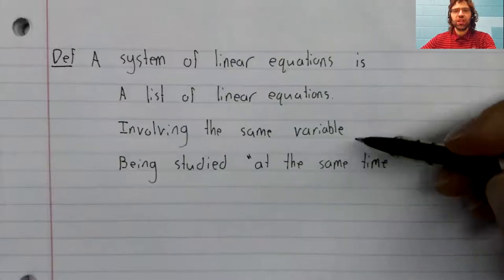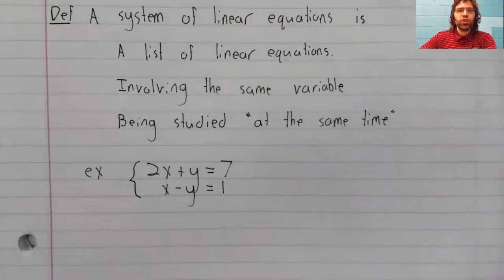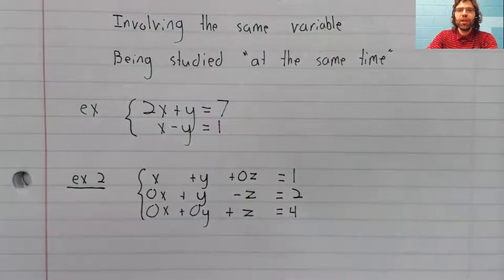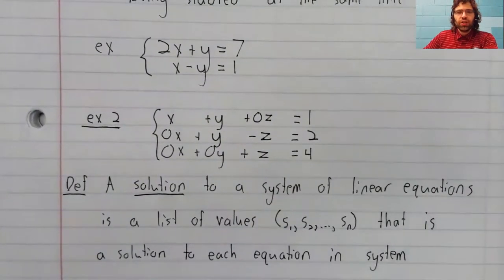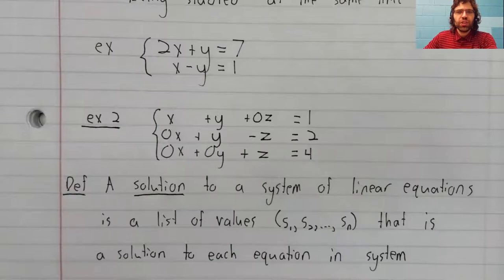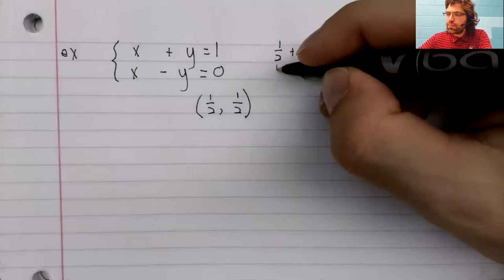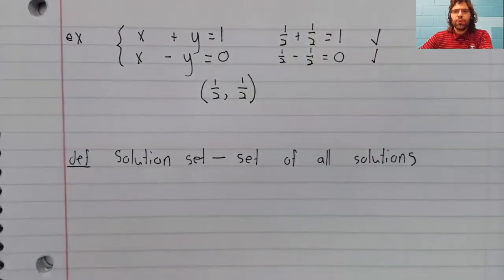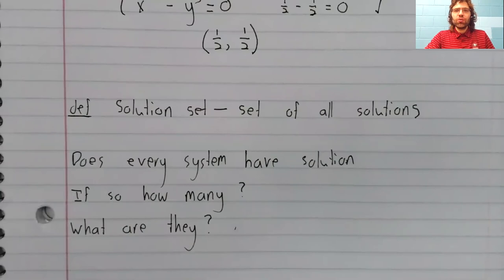LA, Section 1 1, Systems of linear equations (Intro)